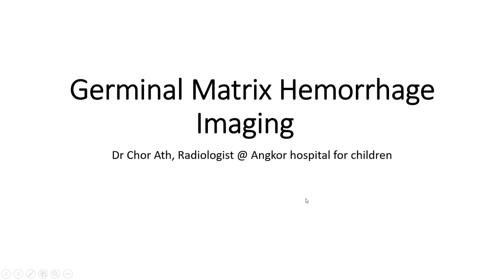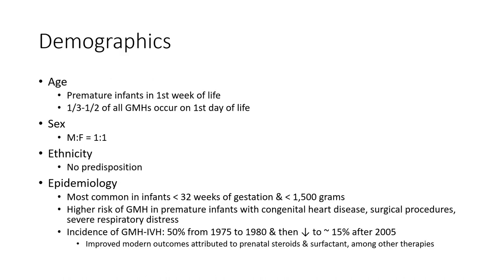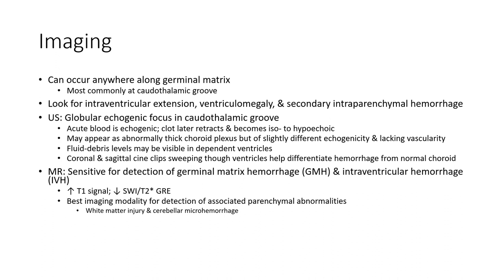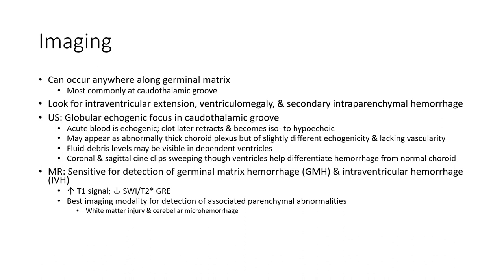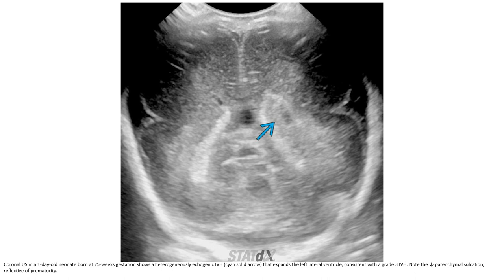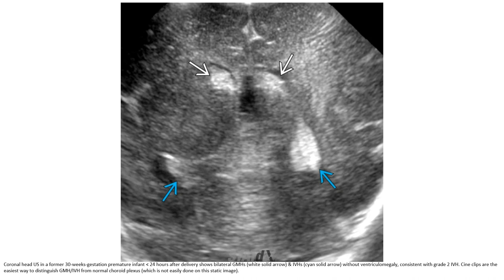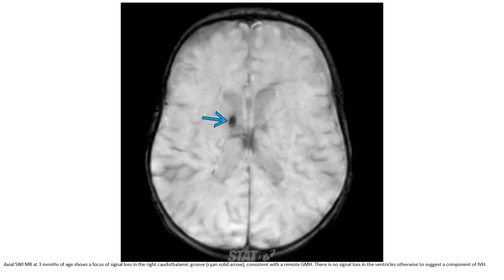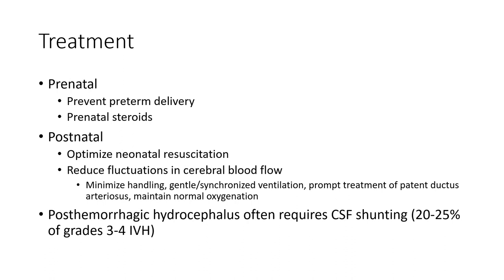Germinal Matrix Hemorrhage Imaging